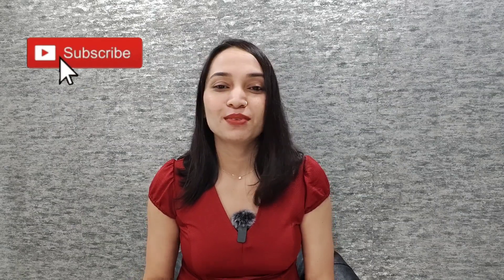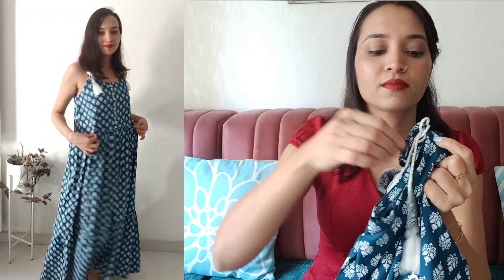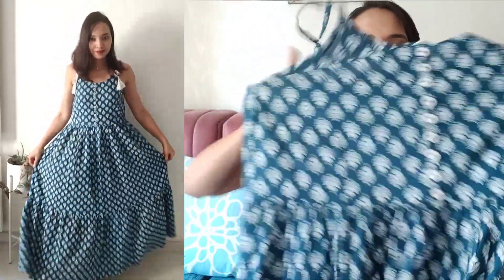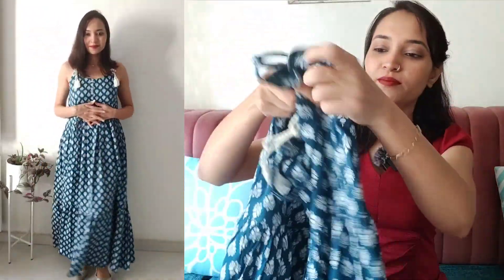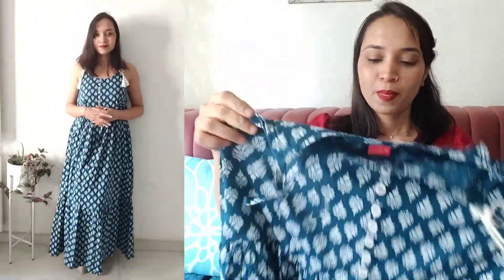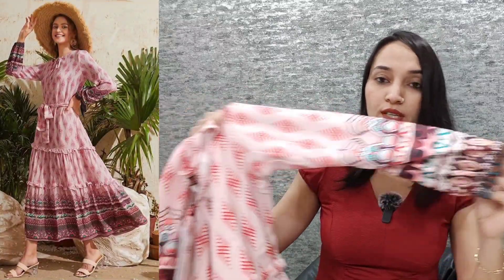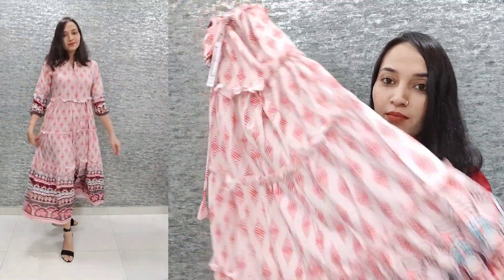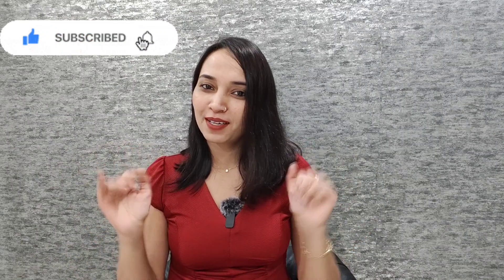Maxi dress HAUL starting from 250😳/Online Maxi dress shopping from Amazon & Myntra/Honest review❤️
Maxi dress HAUL from Amazon & Myntra starting from 250 only..In this video I've shared my honest review ❤️

(pink maxi dress)